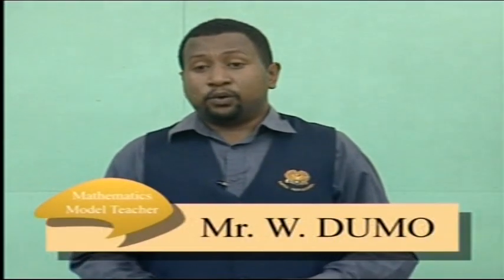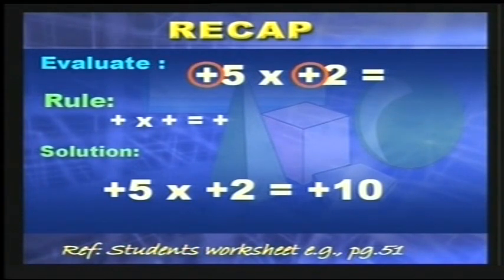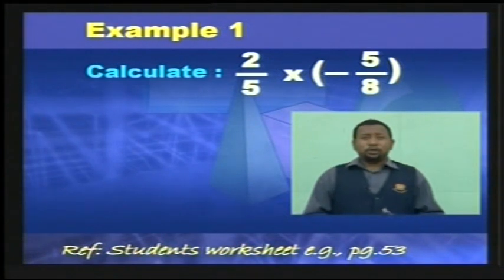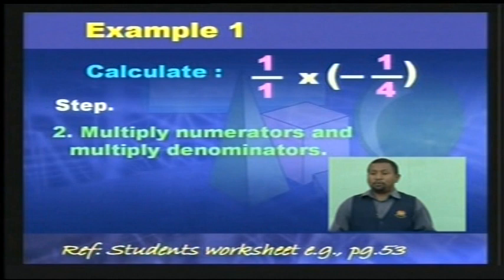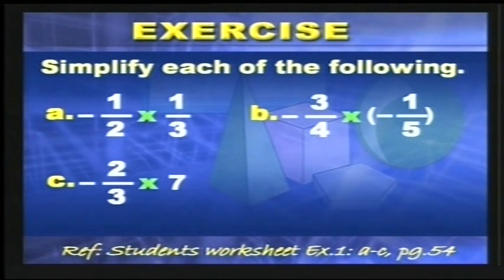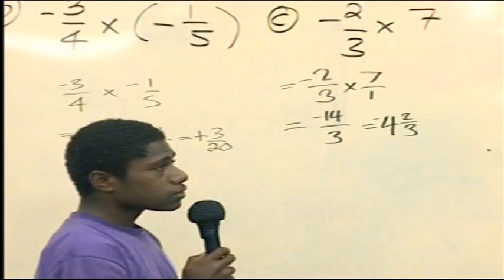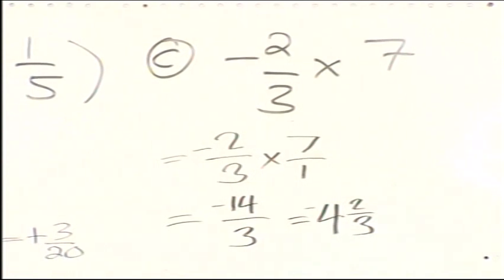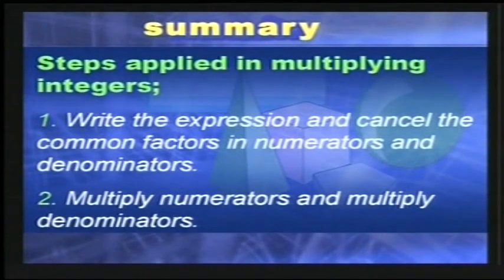Lesson 44 Multiplication of Fractions